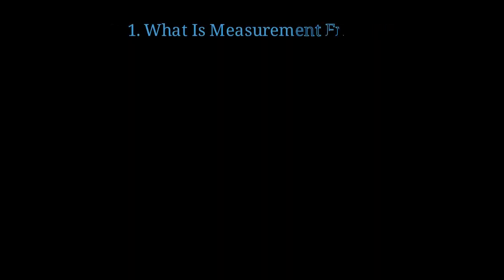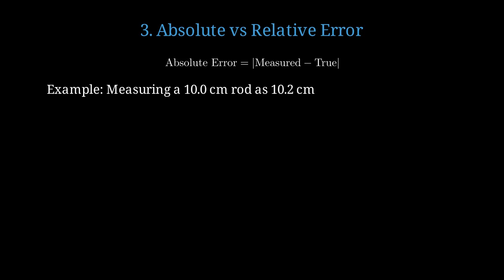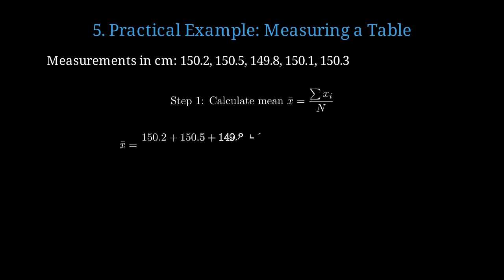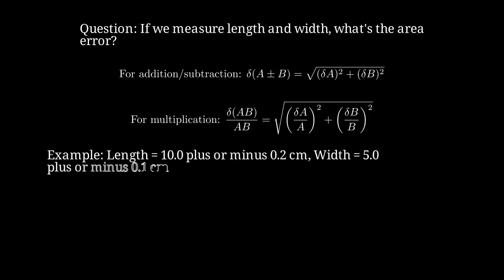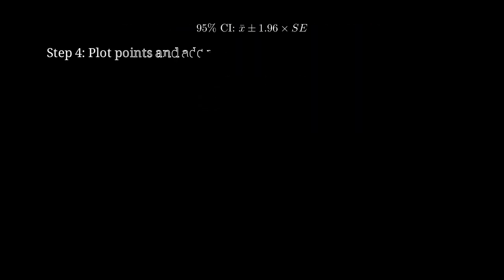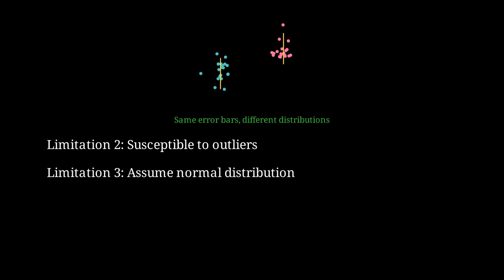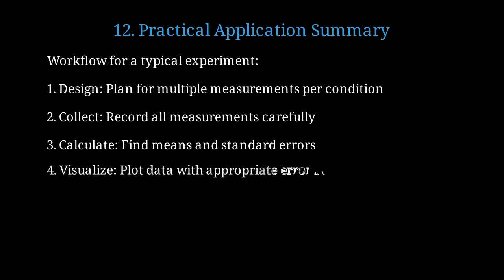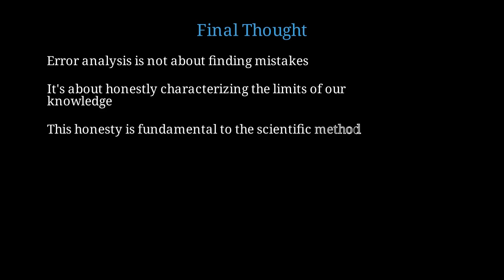How to Calculate Error Bars in Research: ±2.5% Error Margin Example | Step-by-Step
This video provides a step-by-step guide on calculating error bars in research, focusing on a ±2.5% error margin example. Error bars are a crucial aspect of scientific research, allowing researchers to visualize and quantify the uncertainty associated with their measurements. By understanding how to calculate and interpret error bars, researchers can make more informed decisions and present their findings with greater confidence.

In this video, you'll learn:
- How to calculate the standard deviation and standard error of the mean
- How to determine the correct error margin for your research, including the ±2.5% example
- How to add error bars to your data and interpret their significance

Perfect for students studying statistics and research methods, particularly those preparing for exams in biology, chemistry, or physics.